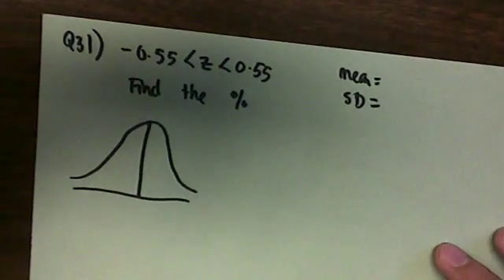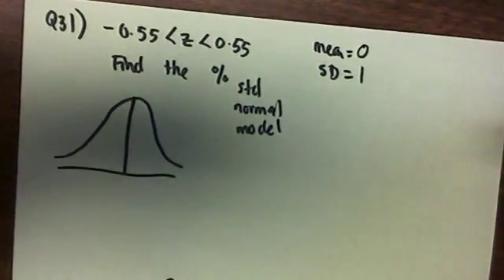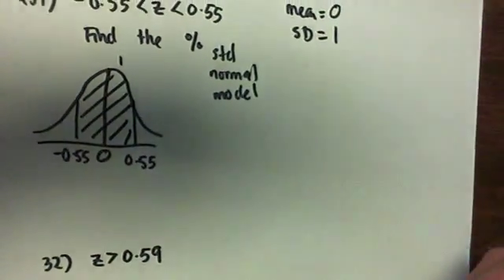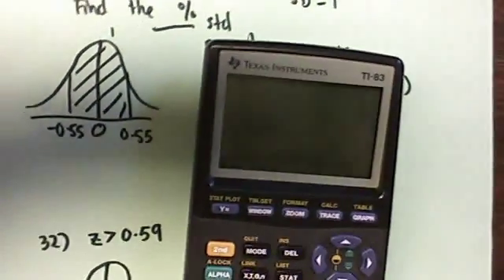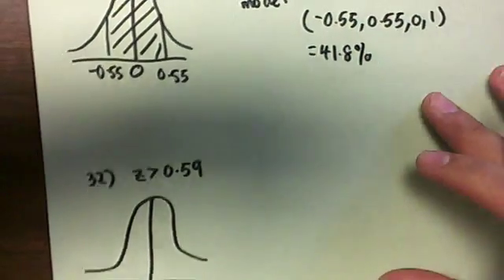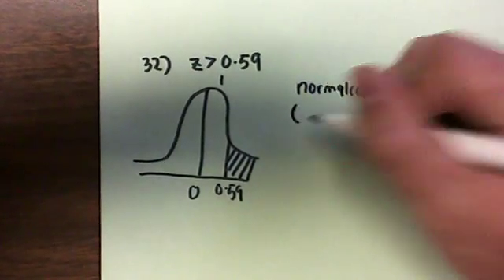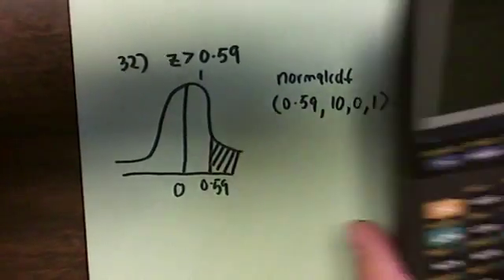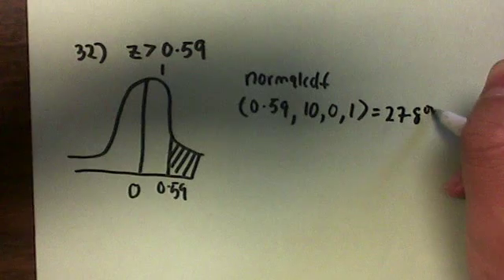Intro to Stats Question 31 and 32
liewdavi's webcam video October 01, 2010, 09:58 AM